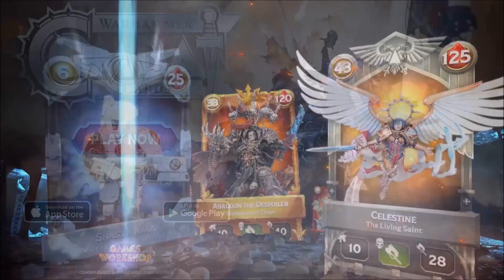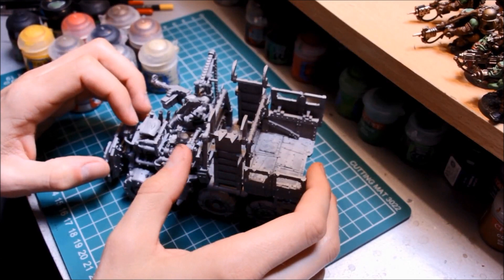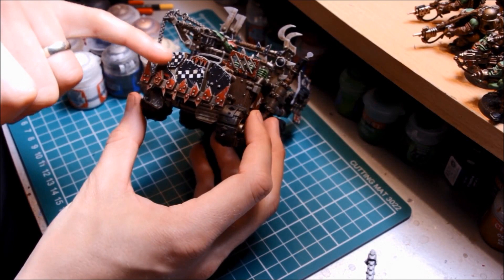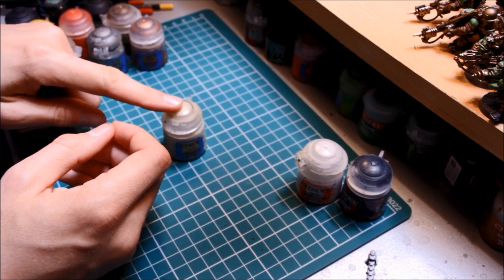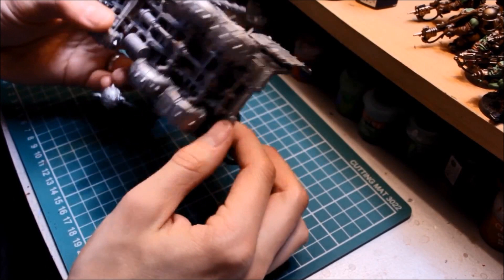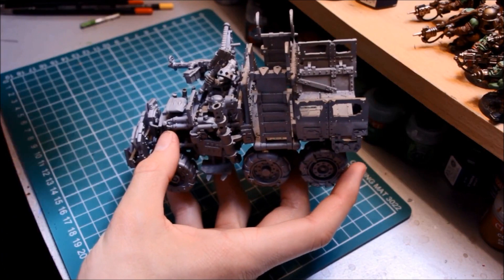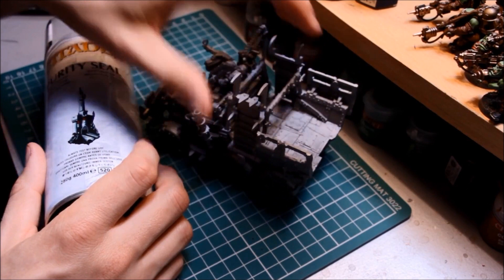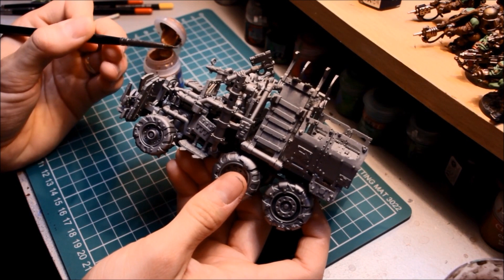How To Paint Orks Trukk Warhammer 40K Painting Tutorial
In this In-Depth Painting Tutorial I show you how to paint an Ork Trukk! I show you from start to finish how this bigger project is done and share various hints and tips along the way! Enjoy the video...and happy painting:)

PAINTS: Abaddon Black, Ceremite White, Ushabti Bone, Evil Suns Scarlet, Flash Gitz Yellow, Warboss Green, Stee Lelgion Drab, Ironbreaker, Runefang Steel, Hashut Copper, Seraphim Sepia, Athonian Camoshade, Agraz Earthshade,

SPRAYS: Army Painter Platemail Metal, GW Purity Seal Varnish

Objective Markers and Coins:

Other Links